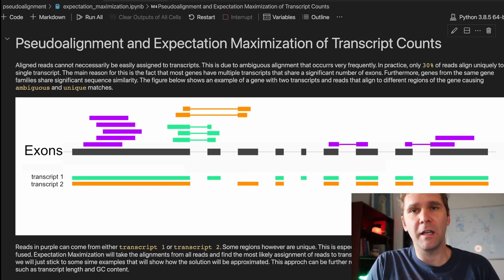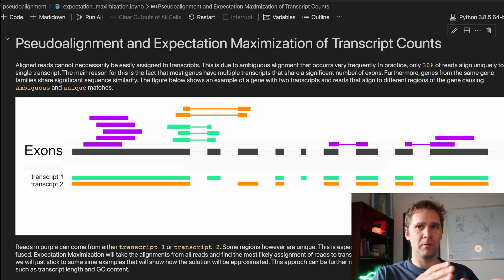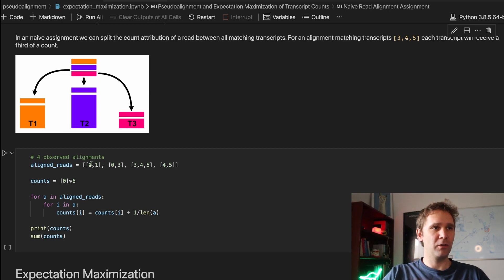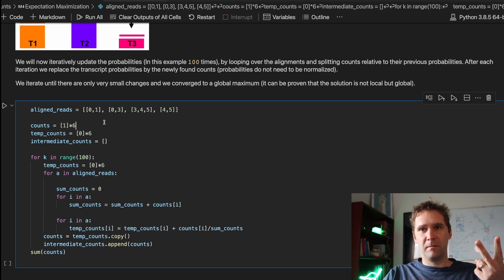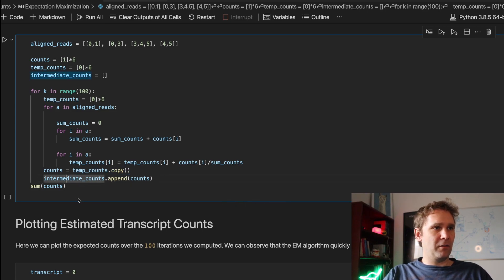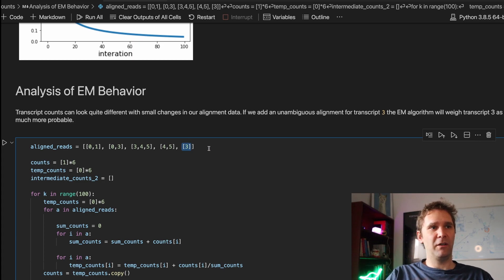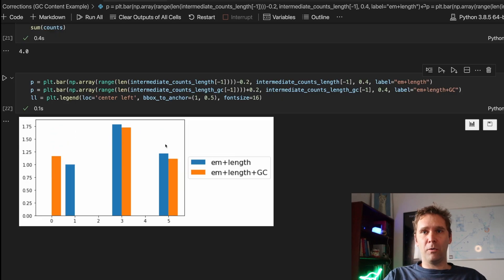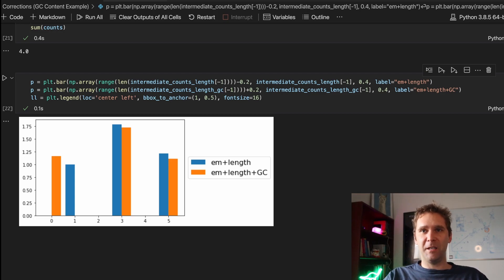Pseudoalignment and Expectation Maximization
Aligning RNA-seq consists of a two step process. The first step identifies coordinates of a read relative to a reference genome or reference transcripts. Due to similarities between genes and transcripts most reads can not be aligned uniquely, resulting in ambiguously aligned reads. To accurately estimate the correct transcript counts, a second step proportionally assigns these counts to transcripts. This step is called the Expectation Maximization of transcript counts. While the math can be a bit confusing, the actual implementation is easy. The Jupyter notebook with an example implementation can be found here: